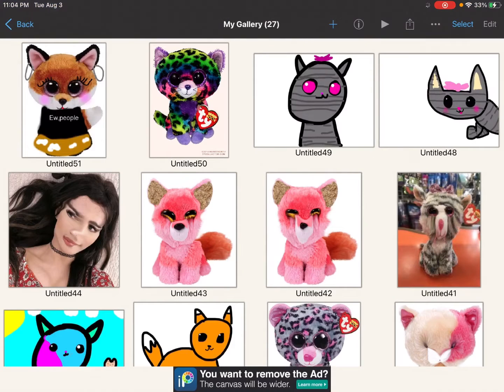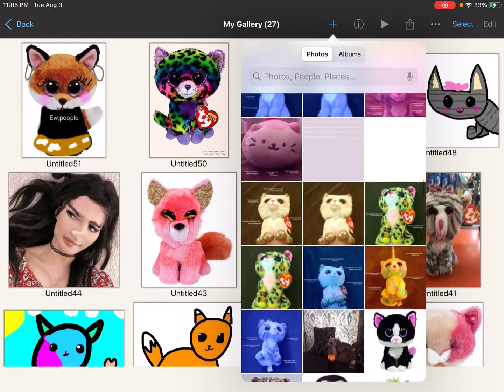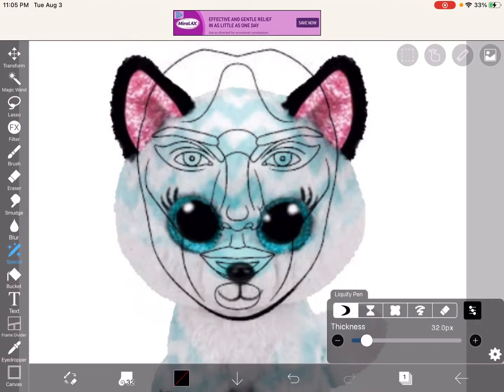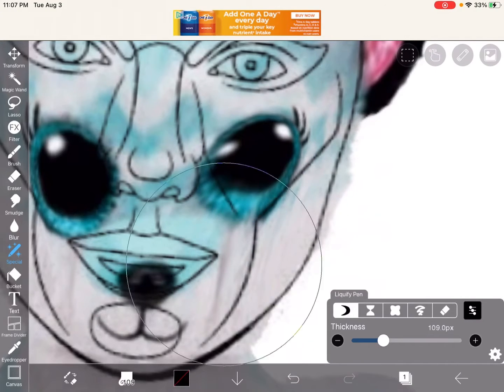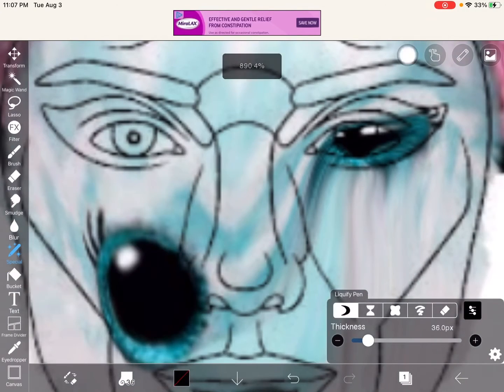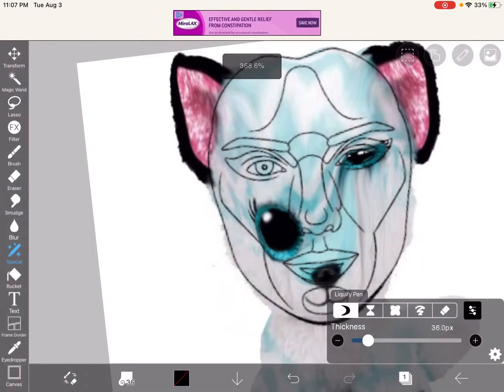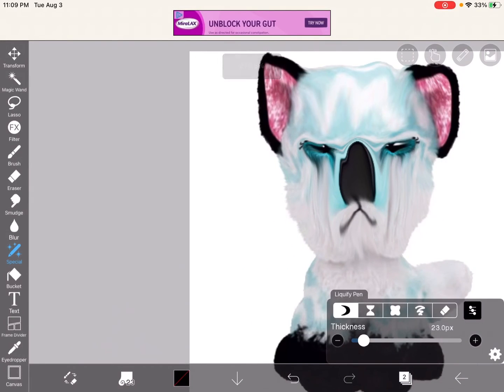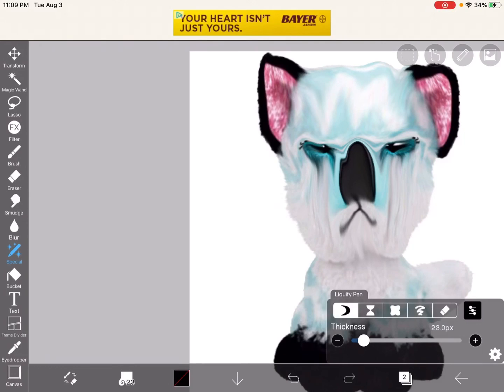I CANT STOP (it’s so fun to make these)